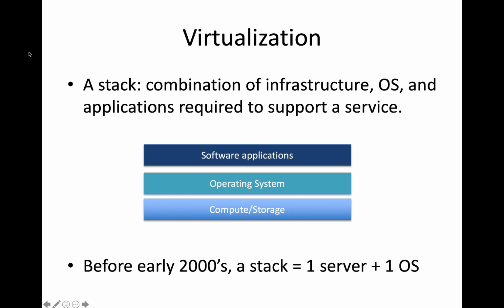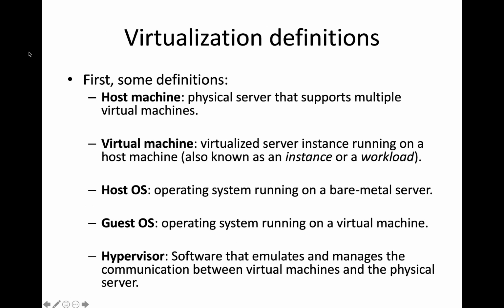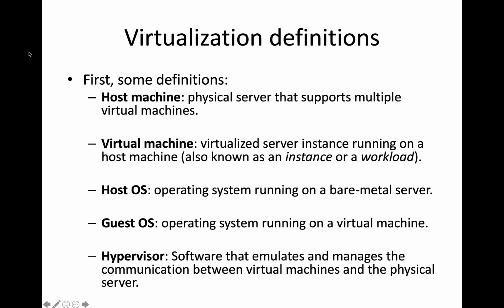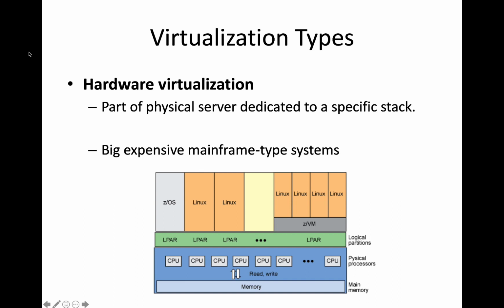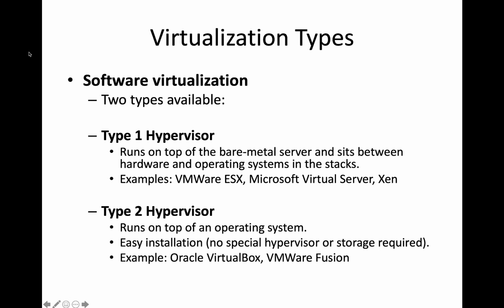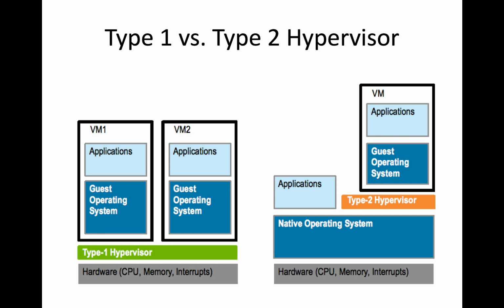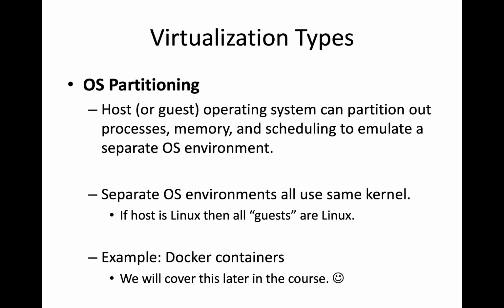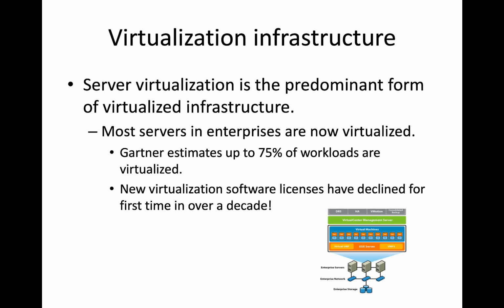Week 3 Part 1: Virtualization - DevOps & Cloud Infrastructure